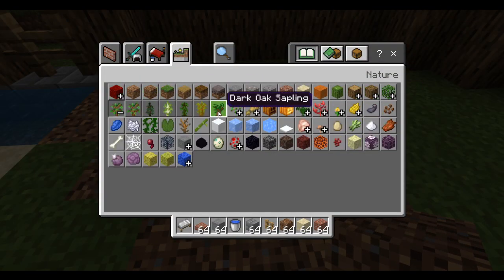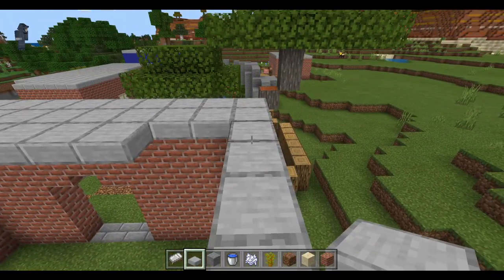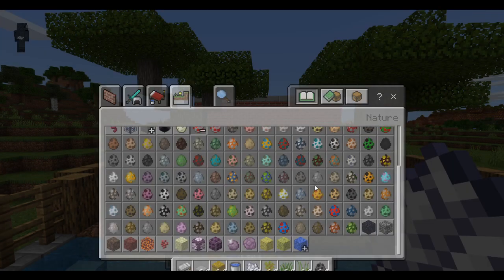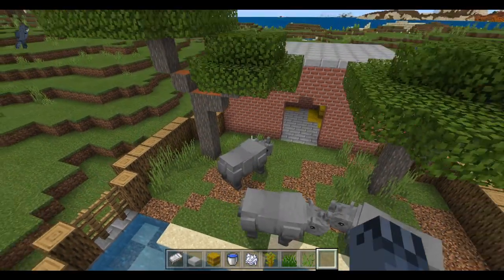Zoo - Minecraft Rhino Exhibit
Luke takes us through his process of creating a rhino exhibit in Minecraft.